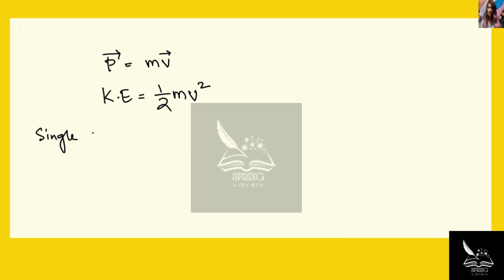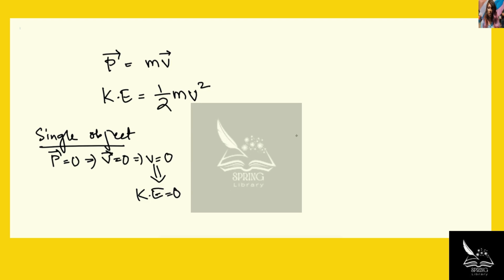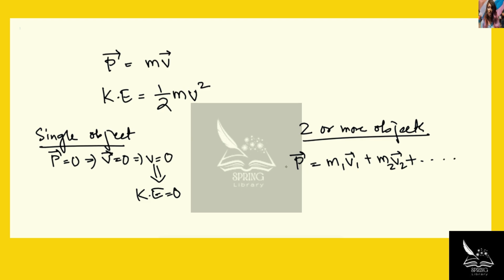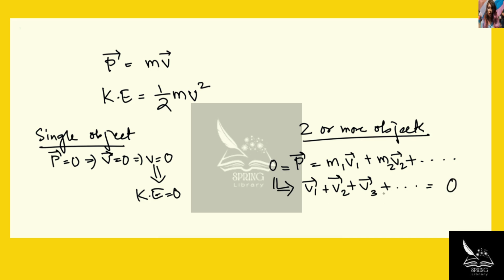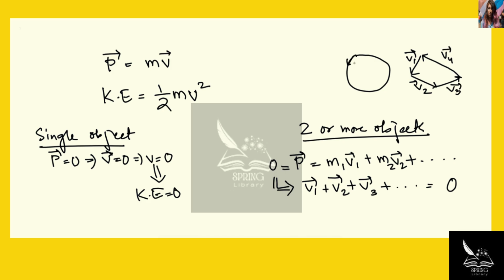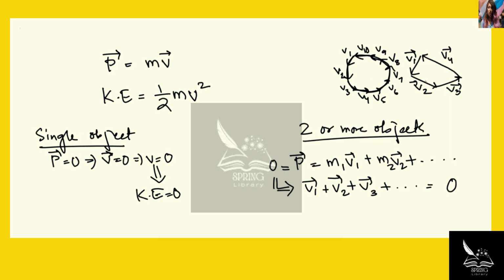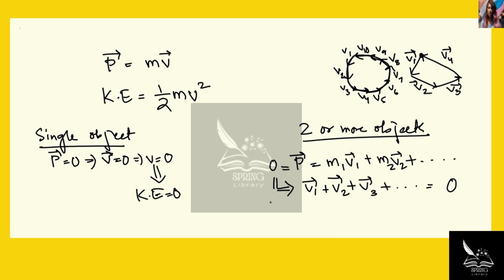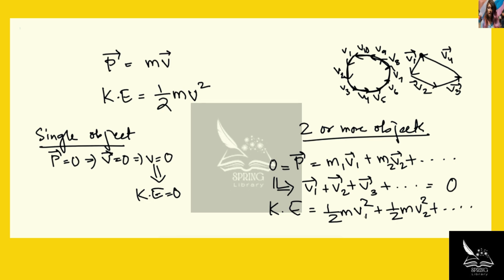[Physics] If your momentum is zero, is your kinetic energy necessarily zero also?